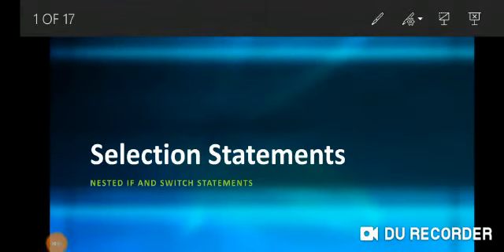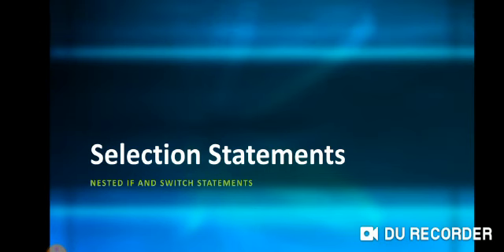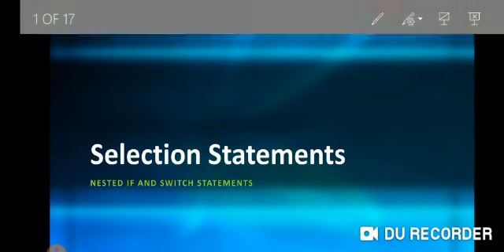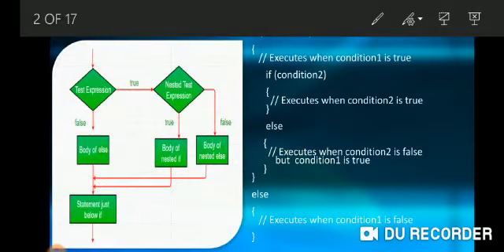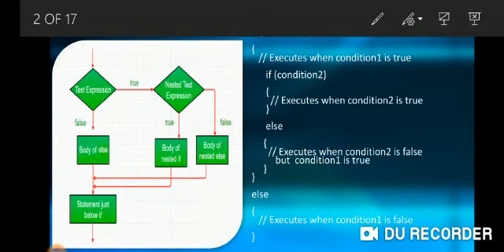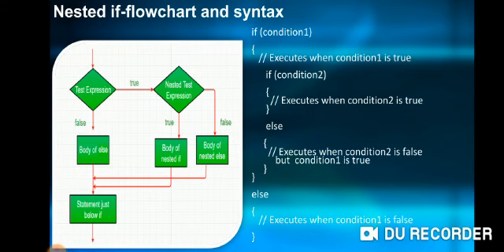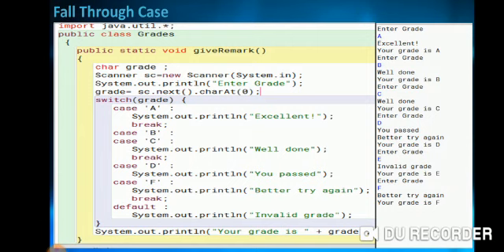Lecture 7-Selection statements-Nested if in Java and switch case in Java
Selection statements in Java-Nested if in Java and switch case in Java
Worksheet 5 included in the video
Link to the previous videos: